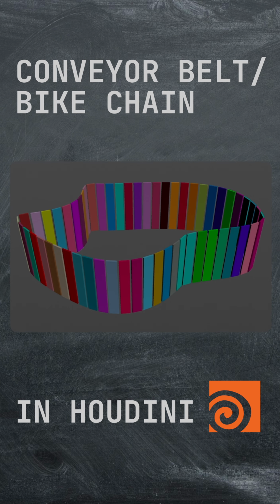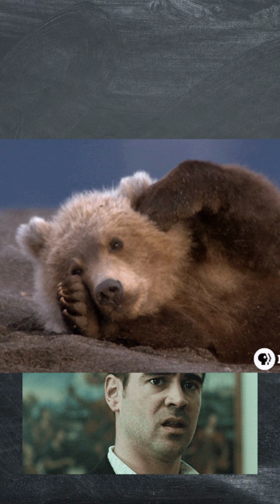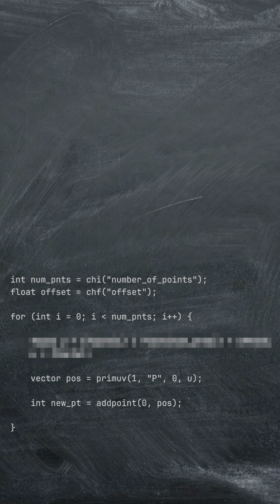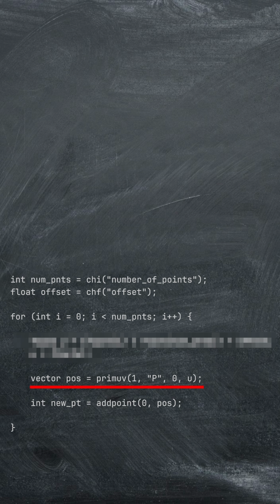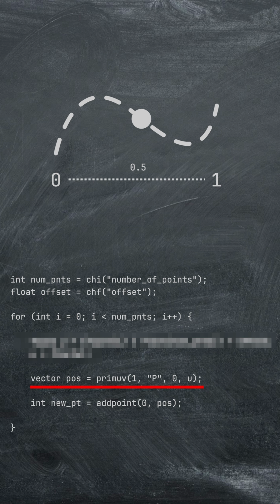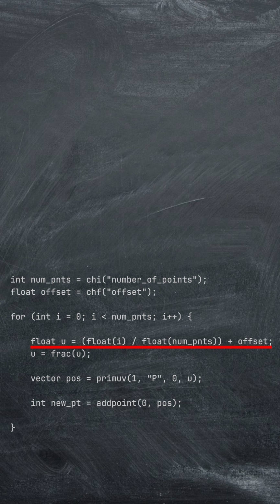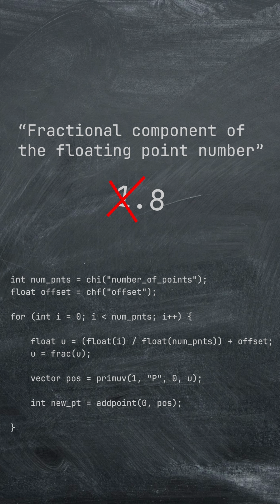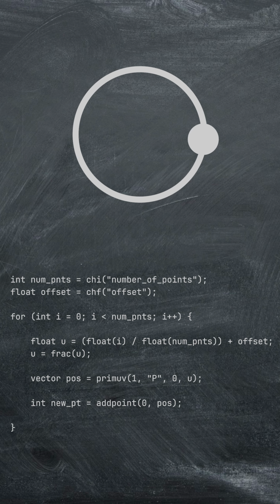Conveyor Belt or Bike Chain setup in Houdini